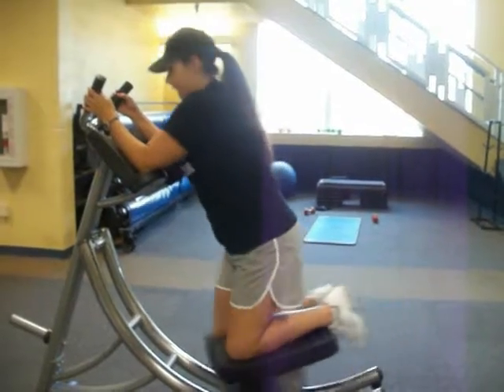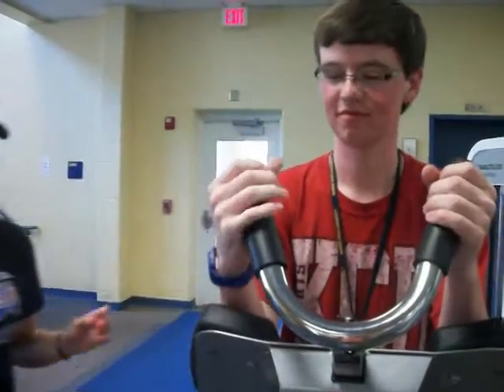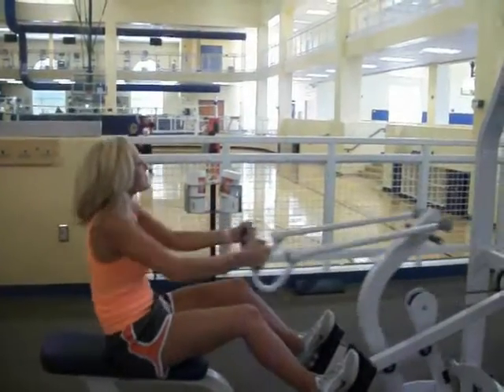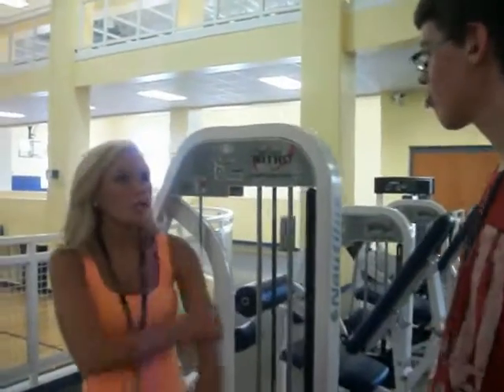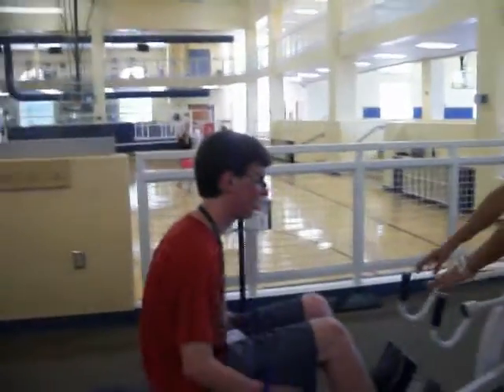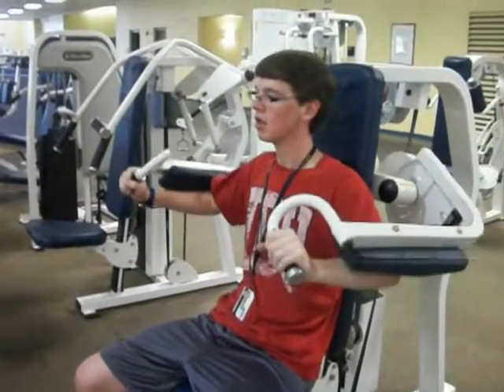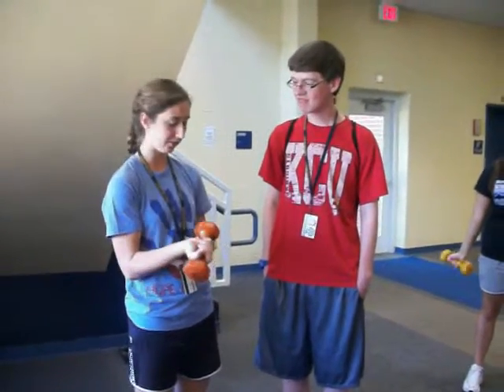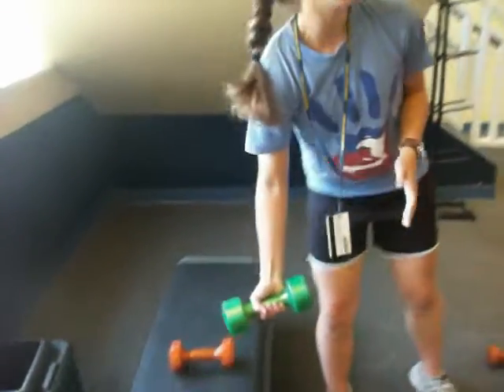We Work Out!